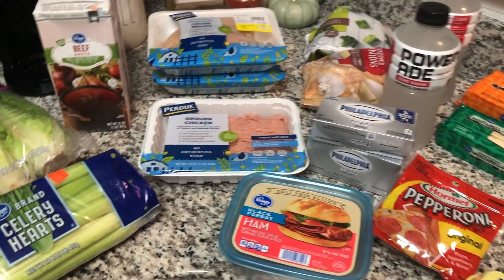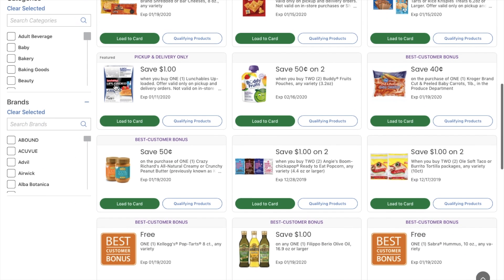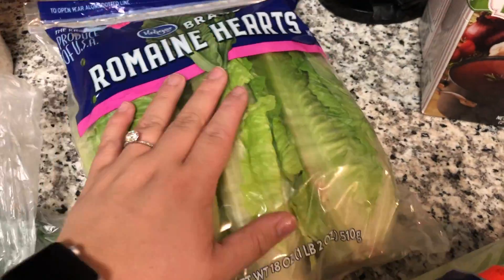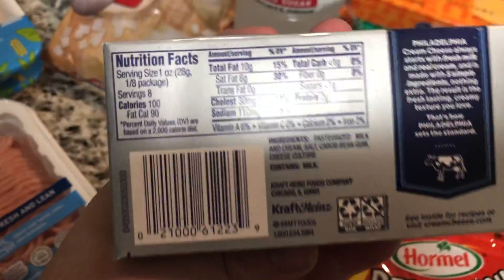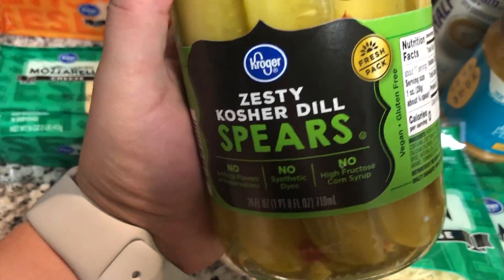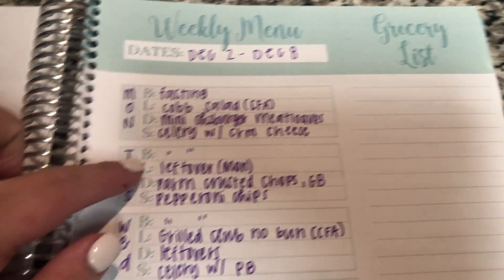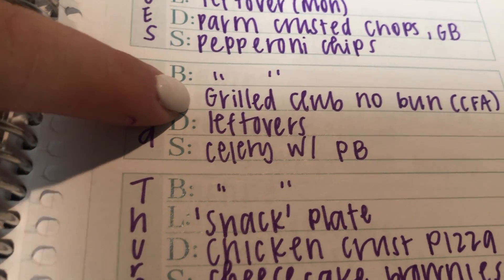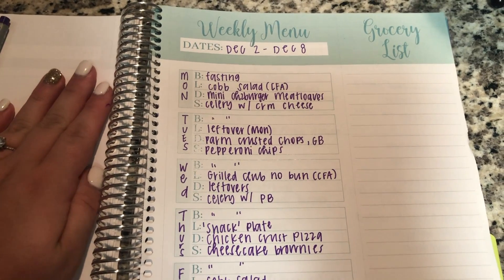KETO Grocery Haul & Meal Plan!!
Hey friends! Welcome to Vlogmas Day 3! Today I am sharing a KETO Grocery Haul and Meal Plan for the week of 12/2-12/8!

**LINK TO TRY STITCH FIX FOR FREE (WAIVE STYLING FEE)**

Do you love natural cleaning products? Try Grove Collaborative! Check out the link below to receive $10 and check out their $20 free product promotion!